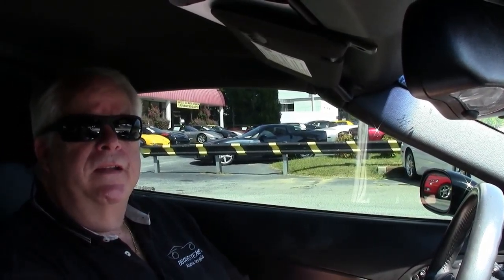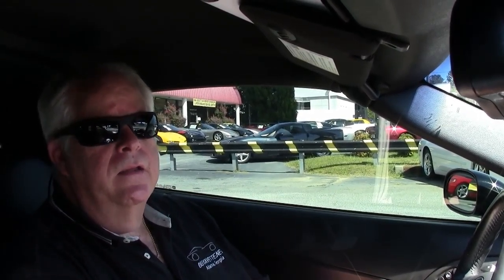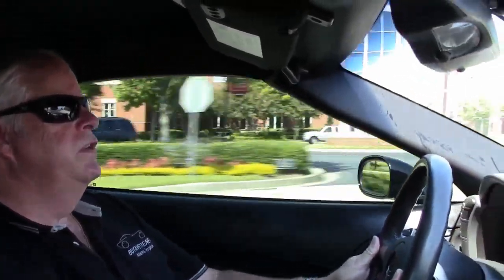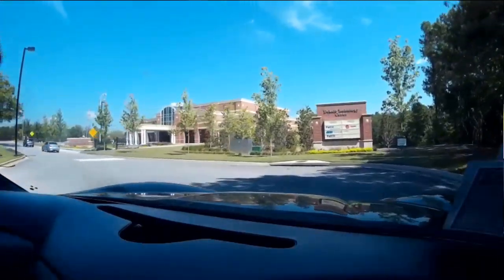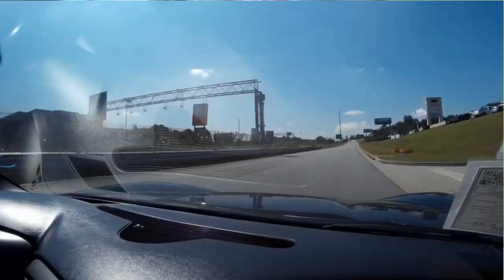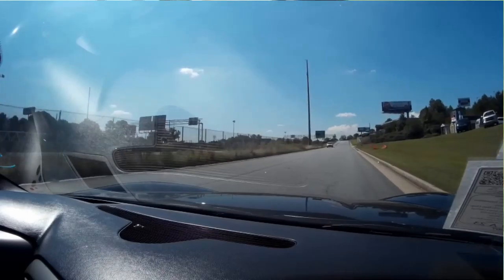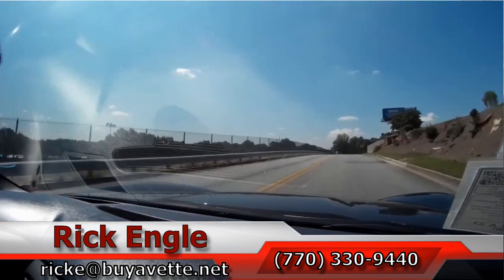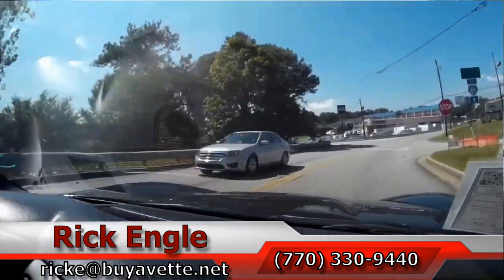2007 Corvette 3LT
2007 Corvette 3LT For Sale

Black exterior, Ebony interior. 405hp LS2 engine, 6 speed automatic paddleshift transmission, posi rear-end. Factory features include the $4,945 3LT Preferred Equipment Group (Heads Up Display, memory package, tilt-n-tele, dual power heated sport seats with airbags, universal garage door transmitter, Bose CD/XM/MP3 stereo with in-dash CD changer, steering wheel controls, and front input, cargo net with privacy shade), chrome wheels, dual zone electronic climate control, HID headlights, keyless entry and start, fog lamps, power windows, power locks, power steering, power brakes, power mirrors, cruise control, ABS, traction control, Active Handling. Coming with a clean Carfax, LOADED with options, and showing just 23,036 miles, this 2007 Corvette is in nice condition. This car's paint is vg, with a great shine. Factory chrome wheels are vg-exc with no curb rash, and Goodyear tires are BRAND NEW in the front, with the rears showing an average of 6/32nds tread depth remaining. The interior of this 2007 Corvette shows vg factory leather seats and door panels, vg-exc center console, and good-vg steering wheel. Additions to this car include a Borla catback performance exhaust, window tint, mesh fender vent grilles, billet front grille, billet fog lamp grilles, and polished lower rear bumper trim. This car  has been fully serviced, and all instrument gauges, lights, turn signals, brakes, engine, transmission and rear-end are all in good operating condition. Please do not assume that this is an average condition Corvette, as Buyavette specializes in "hand-picked Corvettes" that are loaded with expensive factory options. All of our Certified Corvettes are way above average condition for the miles. In addition, they are all fully serviced. Consider that sellers rarely spend money getting full service before offering their car for sale. Dealers typically only wash the car before offering it for sale. We however adhere to strict quality control standards when purchasing, as well as inspections and service. All Certified Corvettes are fully serviced and ready to enjoy. 23K Miles.